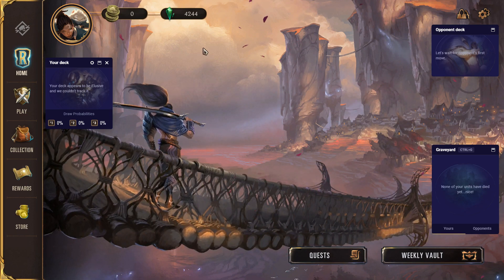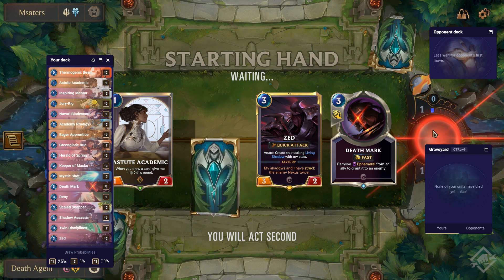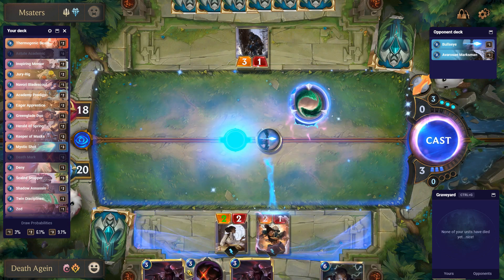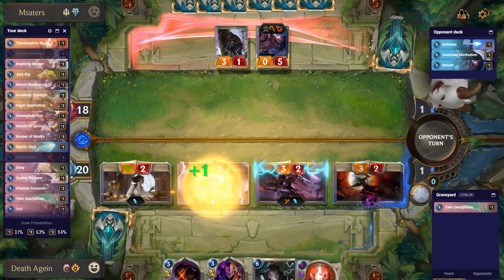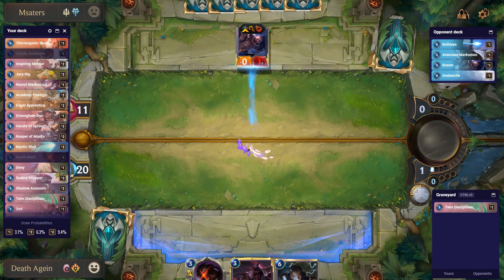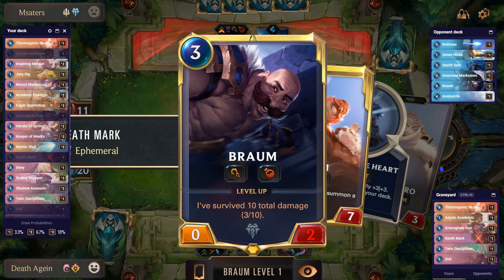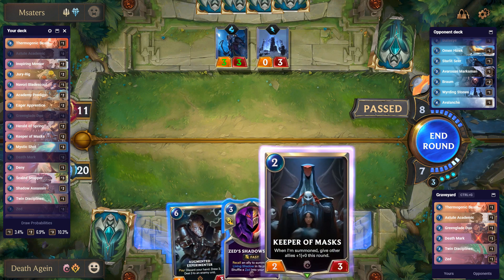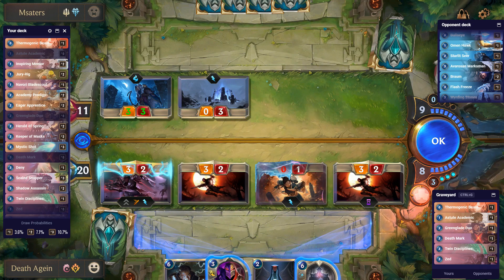Legends of Runeterra Deck Tracker - LoR Mobalytics - All you need to know!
LOR Deck Tracker - All you need to know!

deck tracker is your ultimate LoR assistant! Get all the details from your match history, see your player analytics, and even track all the cards in your game with an overlay while you play.

Gameplay Analytics

Track all the details of your matches, from your wins and losses to your region play rates.

Track Your Games

Get useful insights about your gameplay based on your stats and performance.

In-Game Overlay

See all the cards that you and your opponent have played throughout your match